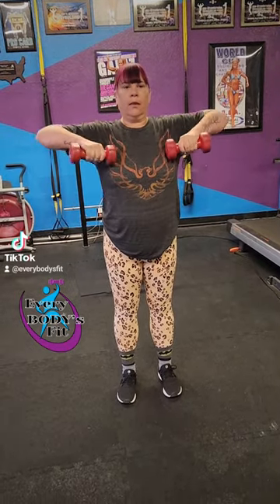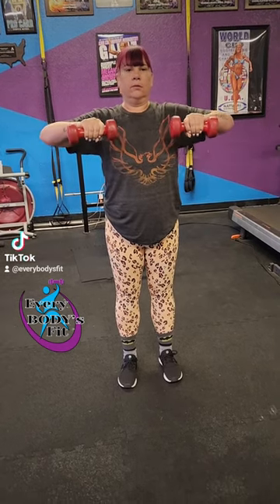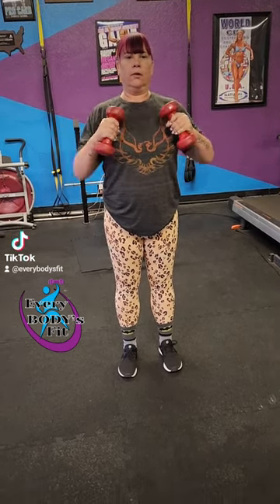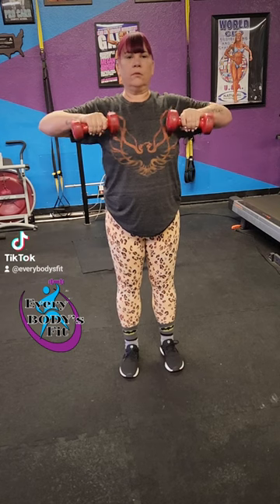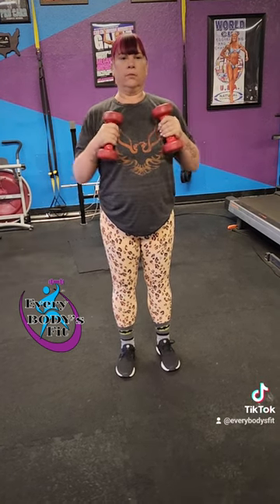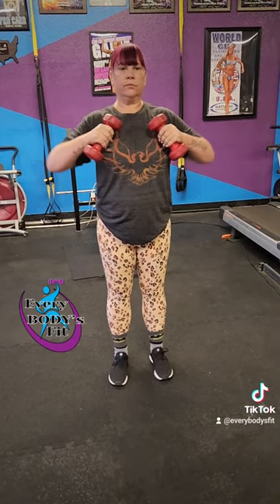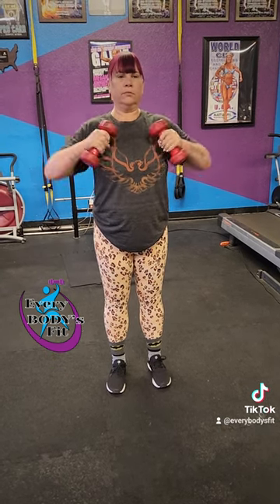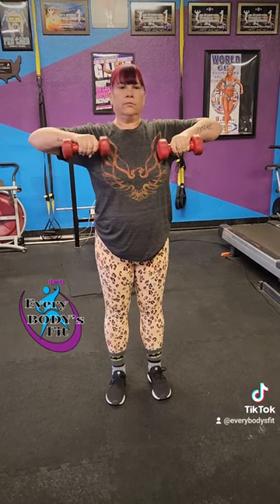Every BODY's Fit "FIT Clip" 5997 Video: Standing chest press